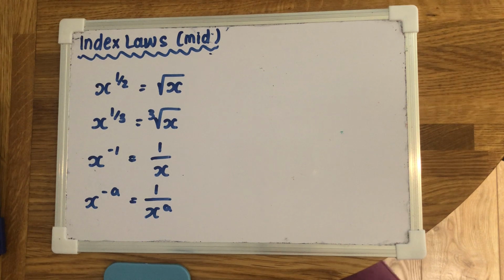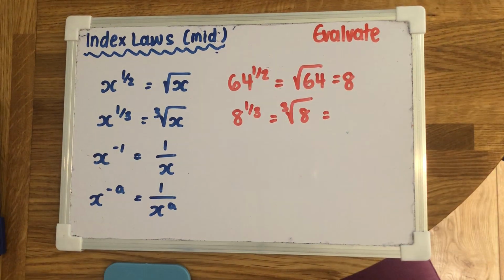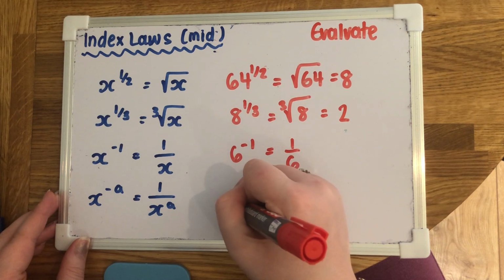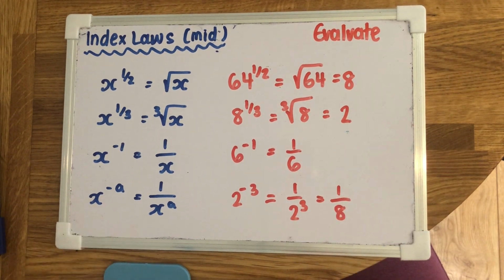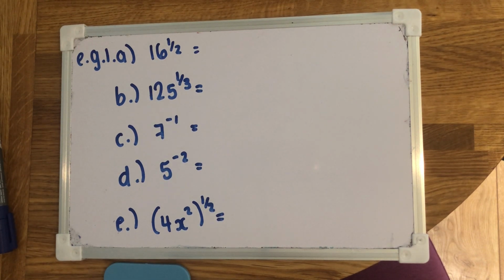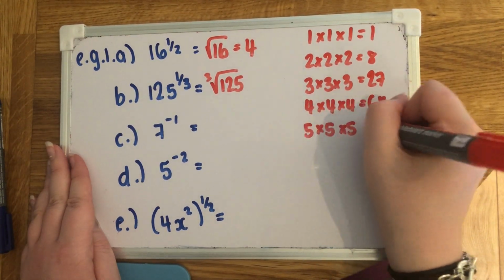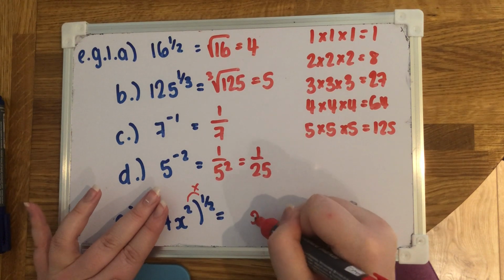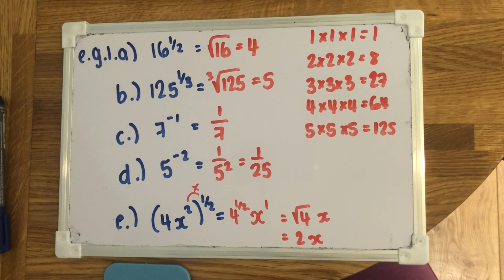Index Laws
This video includes examples of index laws including basic negative and fractions indices.